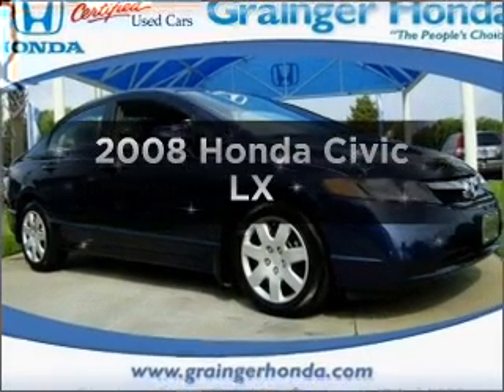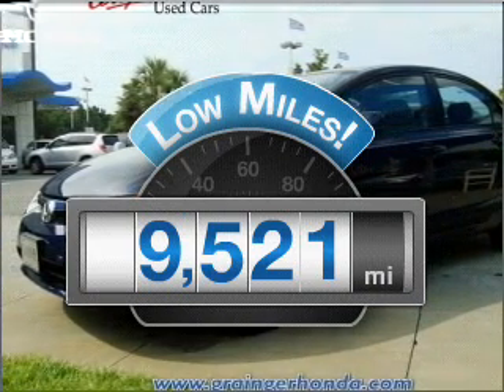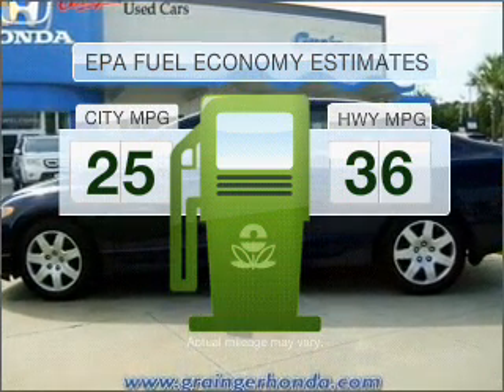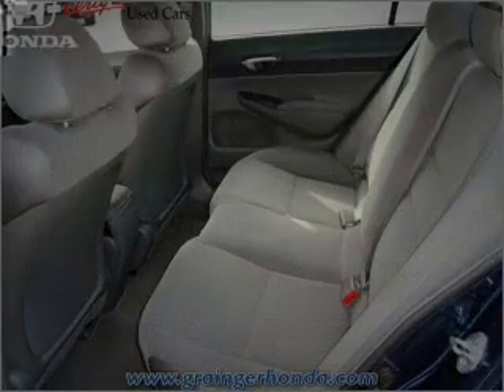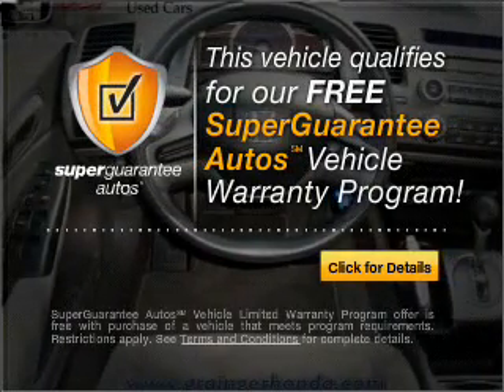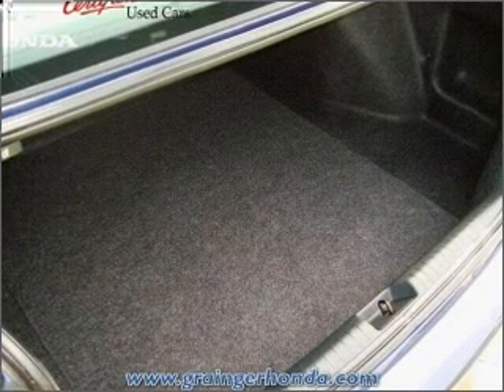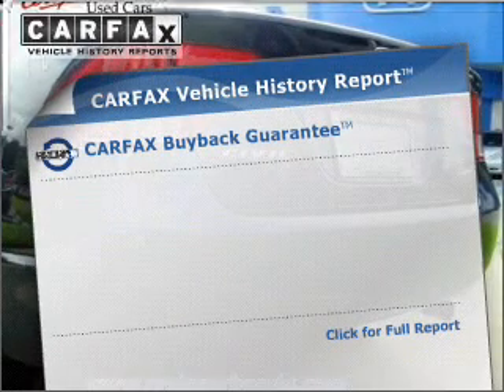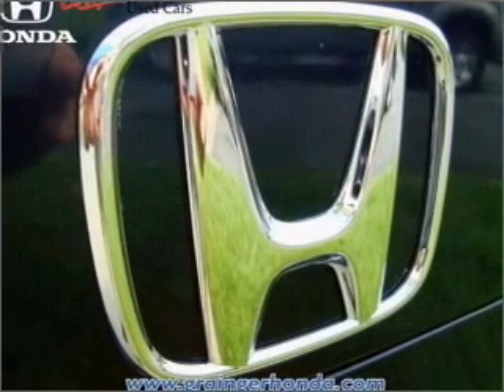2008 Honda Civic - Savannah GA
Year: 2008
Make: Honda
Model: Civic
Trim: LX
Engine: 1.8 liter inline 4 cylinder 16 valve
Transmission: 5-Speed Automatic
Color: Blue
Mileage: 9521
Address:
1596 Chatham Pkwy @ I-16
Sa